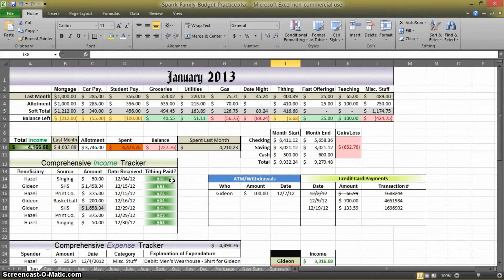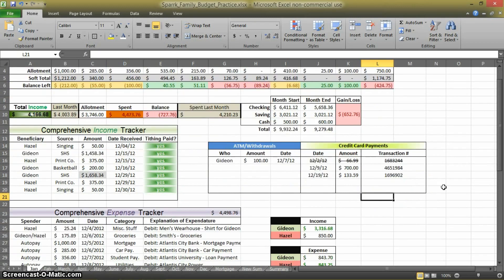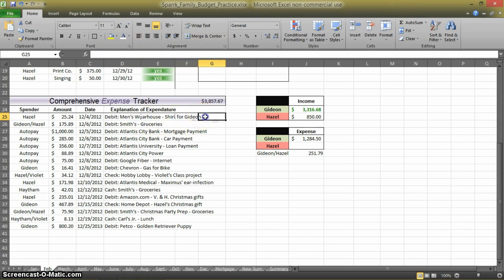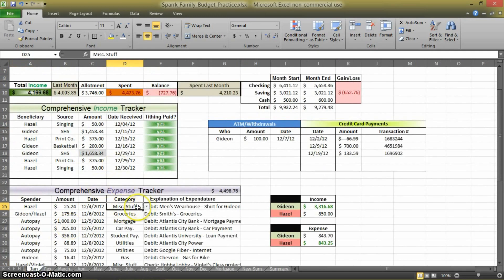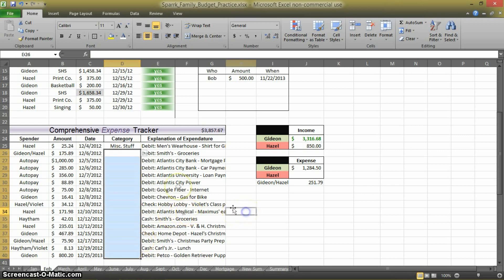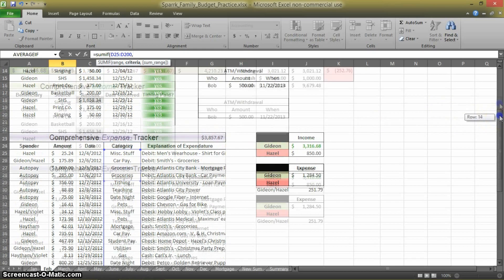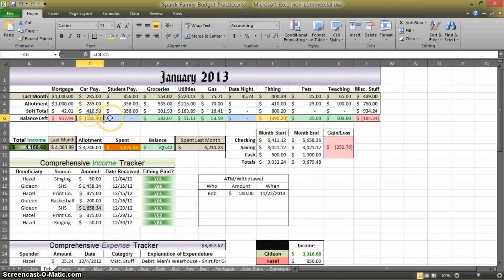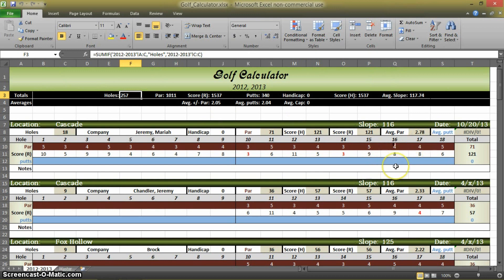How to Make a Budget in Excel - Aux. 3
This is part 3 in an Auxiliary series of step-by-step instructional videos aimed to help the viewer learn how to create a simple yet versatile family budget for home use, w/ an emphasis on getting-out & staying-out of debt. This series is a viewer-driven series: comments, questions, and feedback are always welcome and used to create additional content.

Do you like my videos? Please consider becoming a patron

This is the 2nd Edition of this video. If you have been redirected here from the 1st Edition, welcome! If you are a new viewer, welcome!

Thanks to "Jeff & Danny" for contributing their music to the video. If you like the music, make sure to tell them in the comments below!